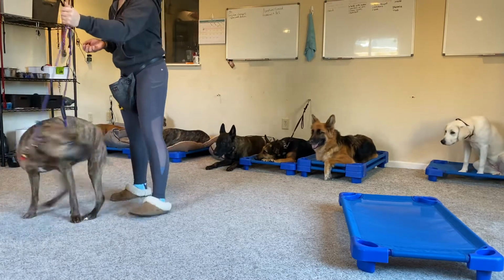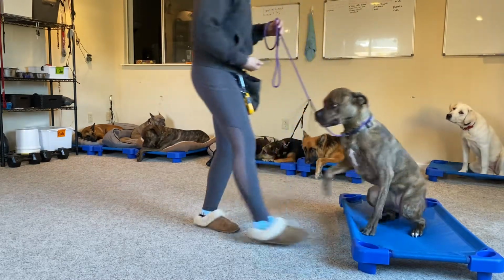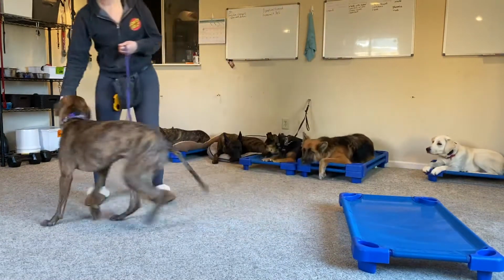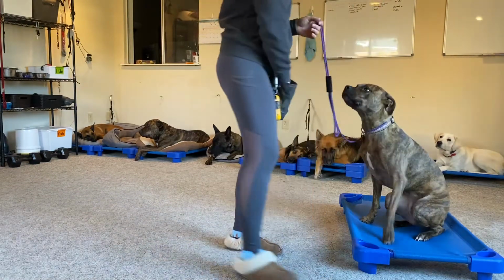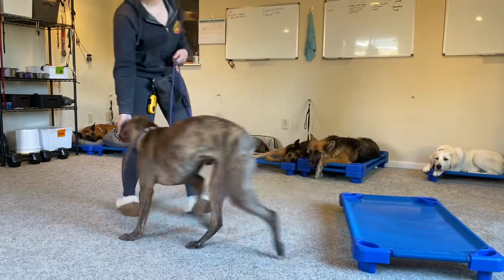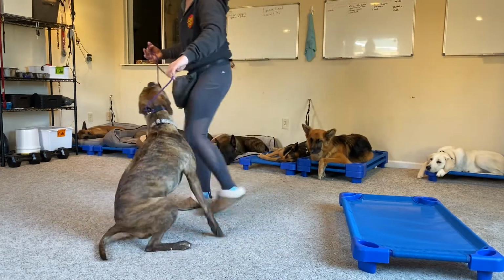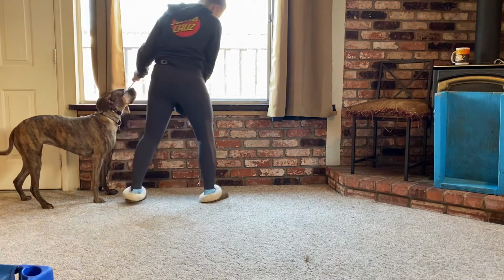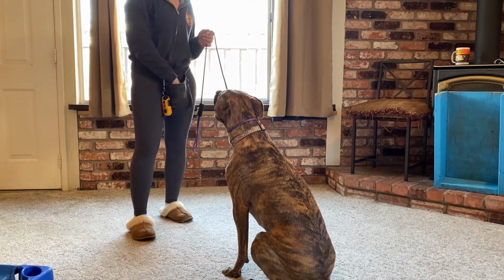Sage intro to luring and leash pressure